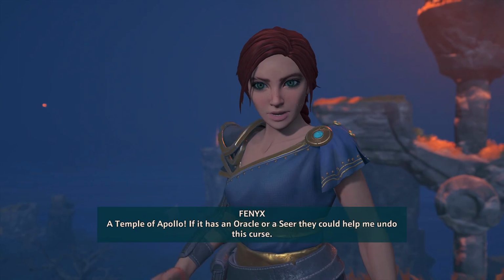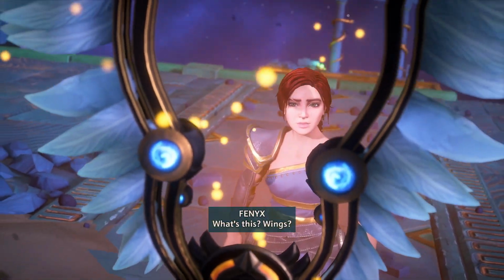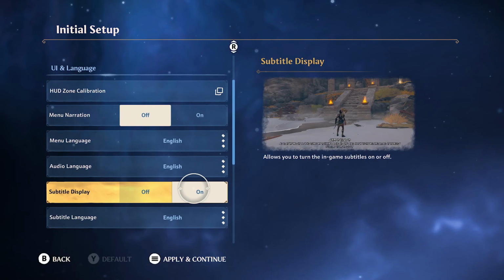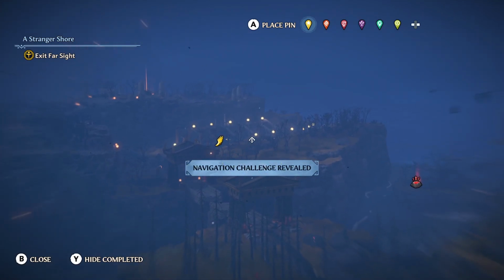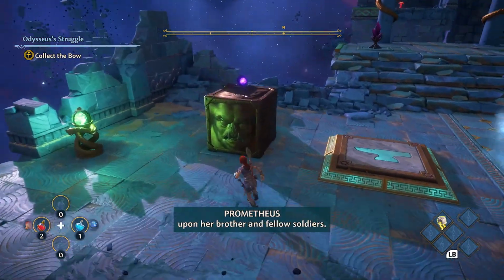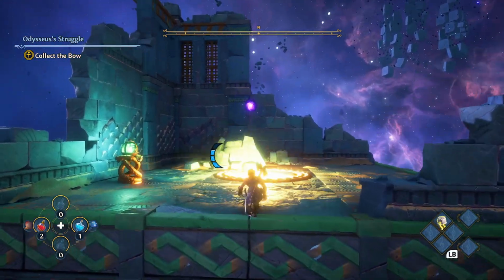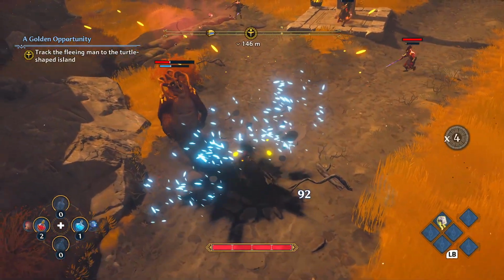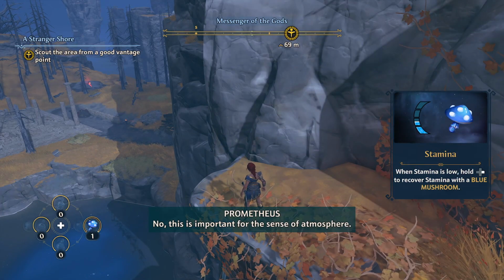THIS GAME DID FOR ME WHAT BOTW COULDN'T | Immortals Fenyx Rising | Cognitive Accessibility Review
This game is adorable, you guys!